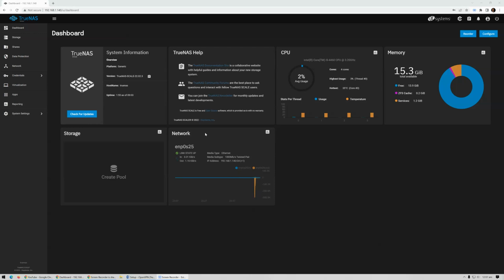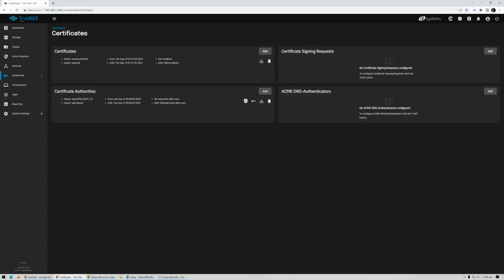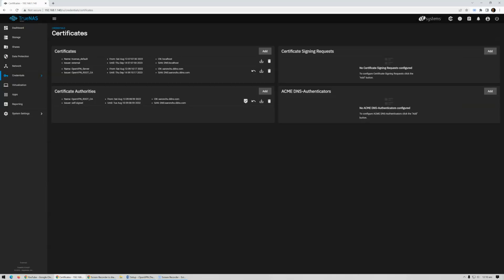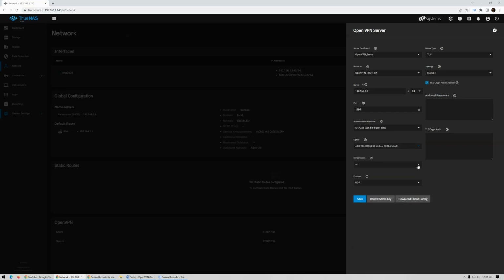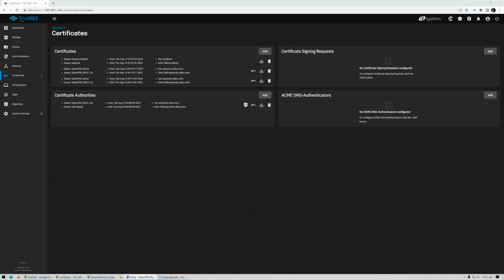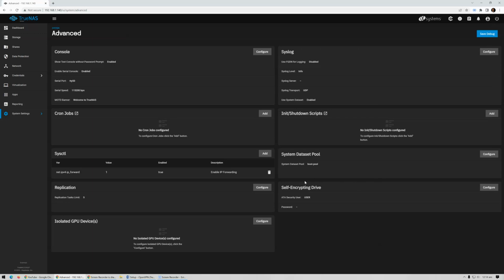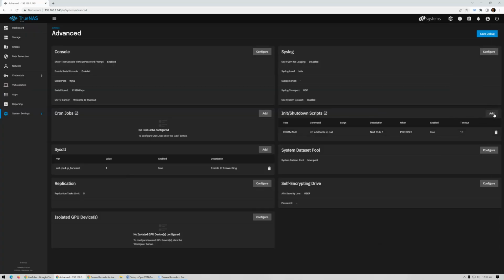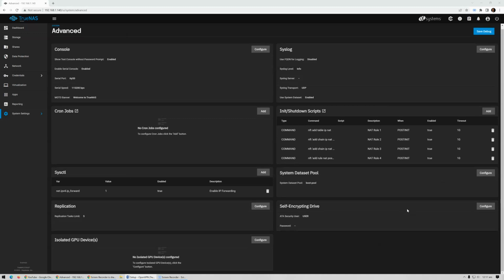Setting up OpenVPN Server in TrueNAS Scale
System Setting -- Advanced -- Sysctl -- Add
    Variable = net.ipv4.ip_forward
    Value = 1
    Description = Enable IP forwarding

System Setting -- Advanced -- Init/Shutdown -- Add
Description = NAT Rule 1
Type = Command
Command = nft add table ip nat
When = Post Init

Description = NAT Rule 2
Type = Command
Command = nft 'add chain ip nat prerouting { type nat hook prerouting priority 0 ; }'
When = Post Init

Description = NAT Rule 3
Type = Command
Command = nft 'add chain ip nat postrouting { type nat hook postrouting priority 100 ; }'
When = Post Init

Description = NAT Rule 4
Type = Command
Command = nft 'add rule nat postrouting iifname $openvpn_interface_name oifname $network_interface_name saddr $vpn_subnet/24 masquerade'
When = Post Init

You can check the variable by going to System Setting -- Shell, type  ifconfig
$openvpn_interface_name = openvpn-server
$network_interface_name  = enp0s25
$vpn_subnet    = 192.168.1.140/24